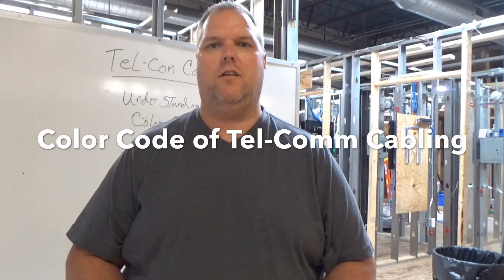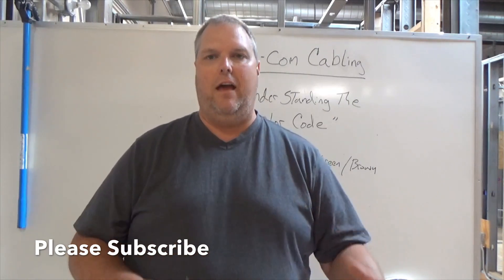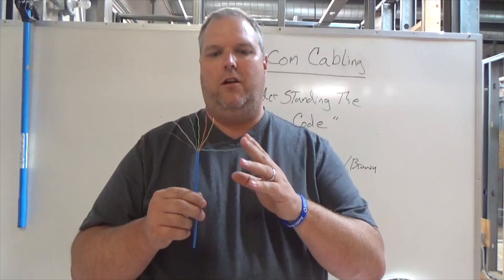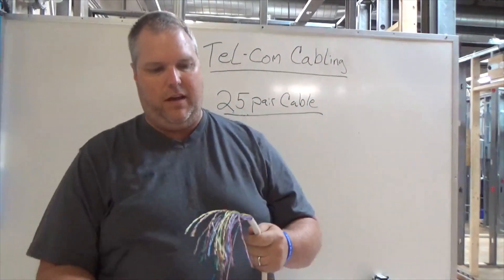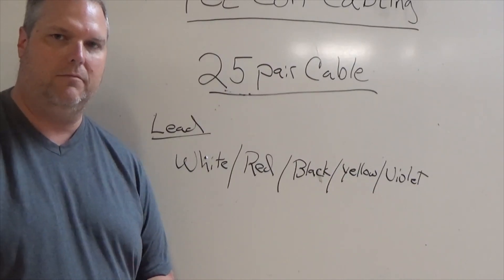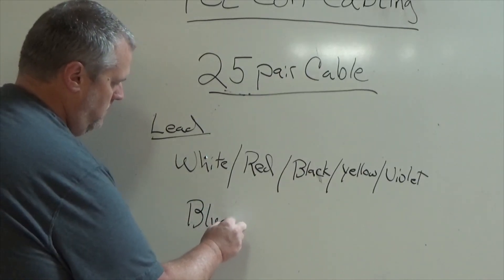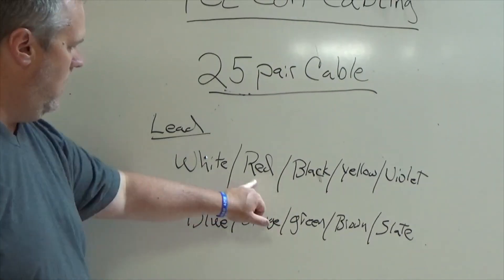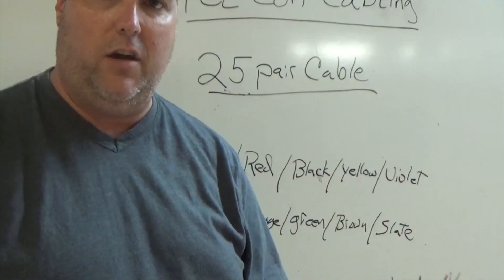Tel-Comm Color Code Wiring for Electricians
This video shows what the color code for tel-comm wiring. It is a very basic explanation on how they are paired up.